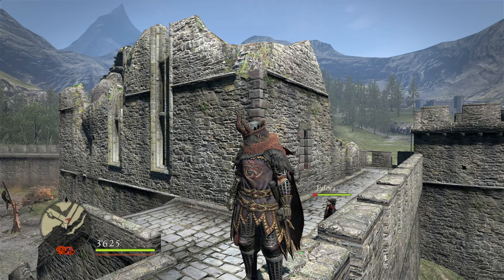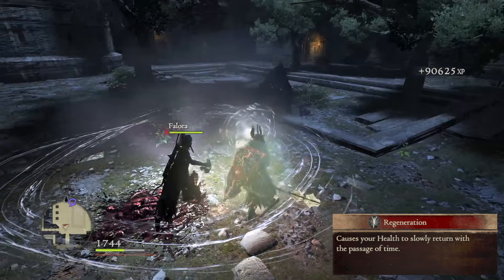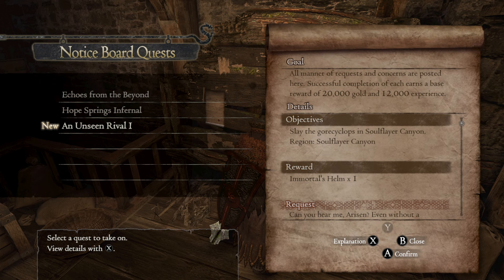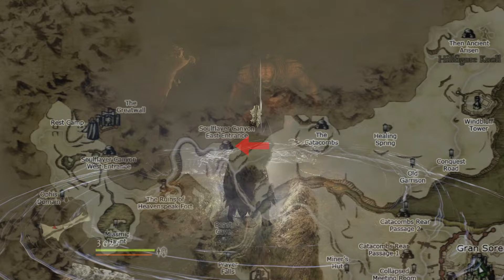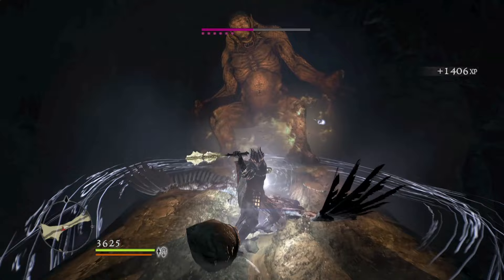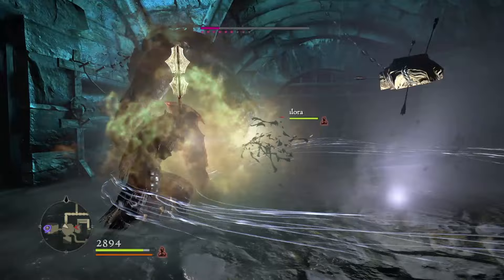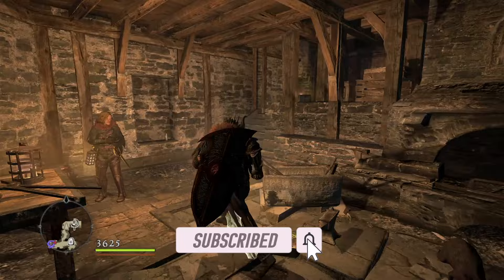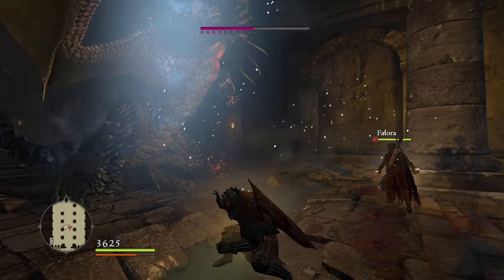How to get the Immortal Armor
Welcome Arisen,
the Immortal Armor is a mighty and easy to get Armor that lets you regenerate your health. And it looks cool ;-)

Nintendo Switch Monster Hunter Rise Edition
Nintendo Switch Pro Controller Monster Hunter Rise Edition
SDCard for the Nintendo Switch
HORI Nintendo Switch Split Pad Pro Monster Hunter Rise Edition